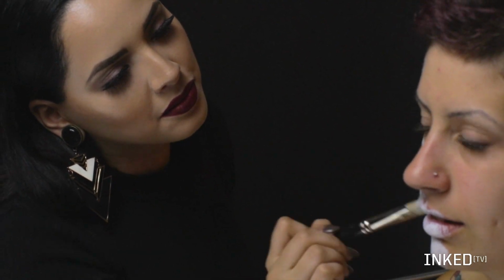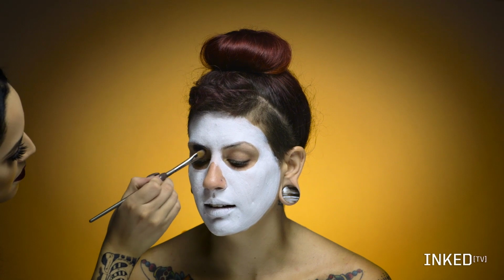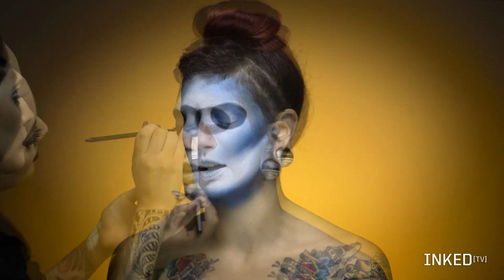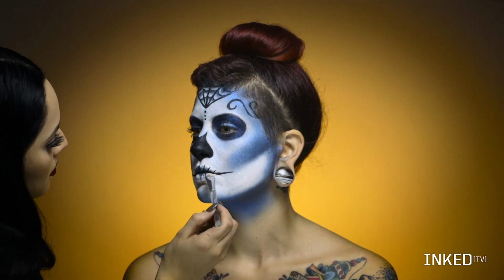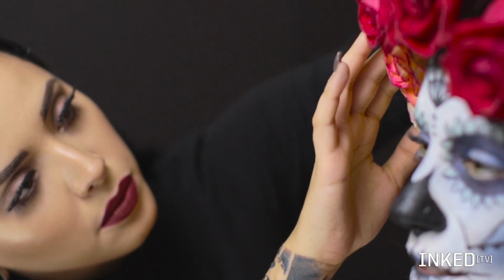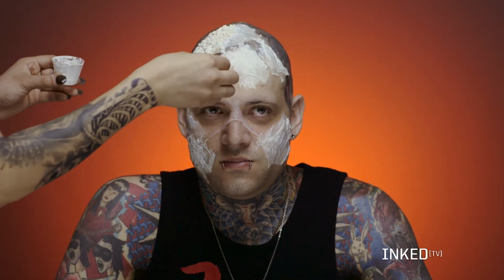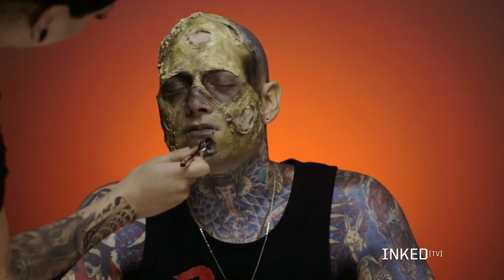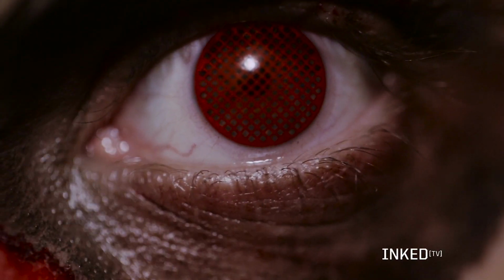Day of the Dead and Zombie Makeup Tutorials | INKED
Makeup artist, Crystal Molina, shows us how to create a makeup look for Day of the Dead, and how to us special FX makeup to create a zombie look for Halloween.

Music featured courtesy of:
Fire and the Romance
Way Down Below